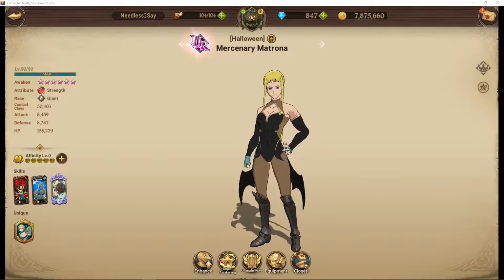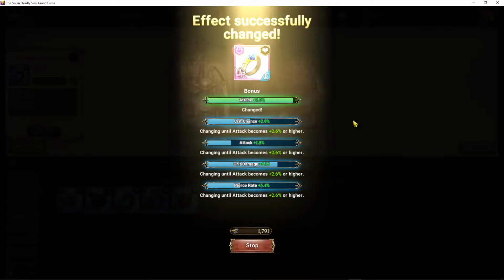Matrona Is A Goddess, So I Gave Her UR Gear.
Matrona makes the bird event easy.